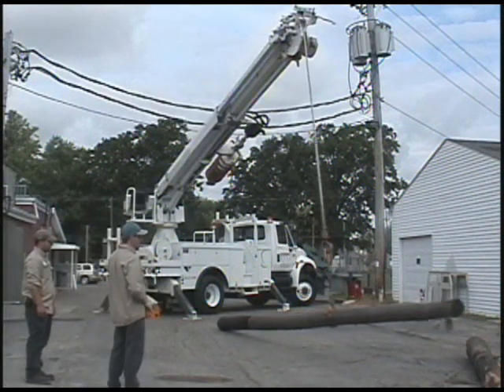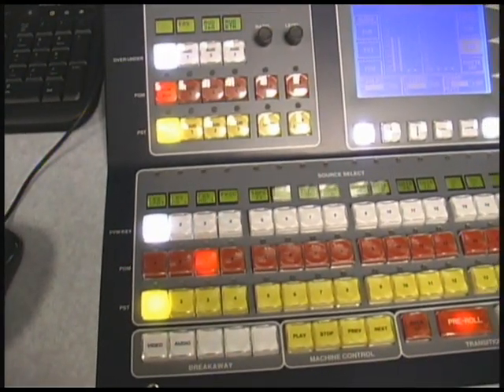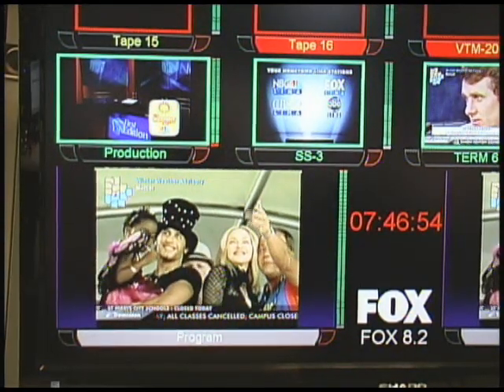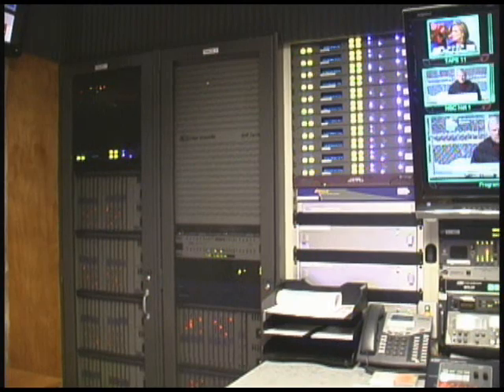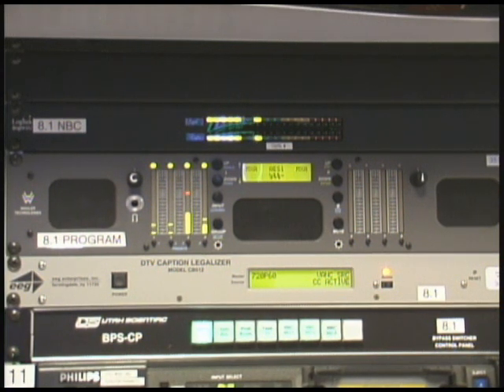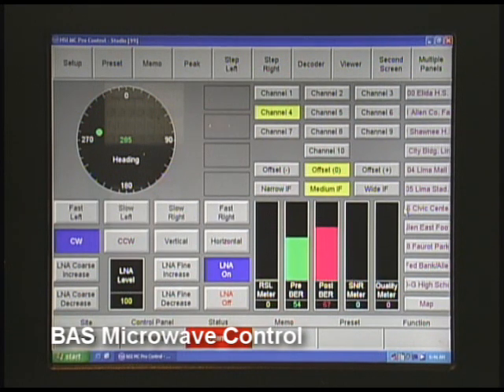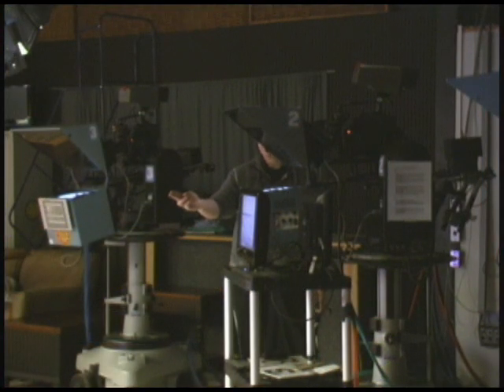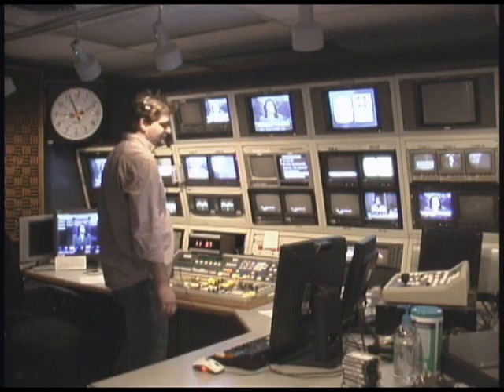Tour of WLIO & WOHL Master Control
This is a tour of the master control room and the equipment used for broadcasting at WLIO and WOHL.  This is part of a 50 minute DVD that I recently put together documenting the digital transition and consolidation of the stations.